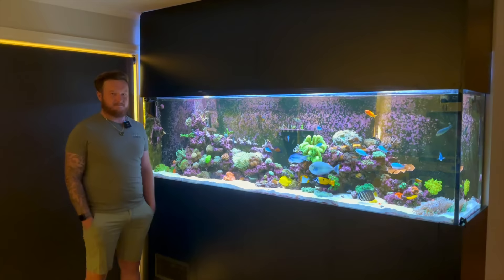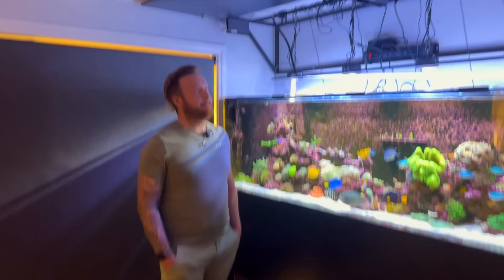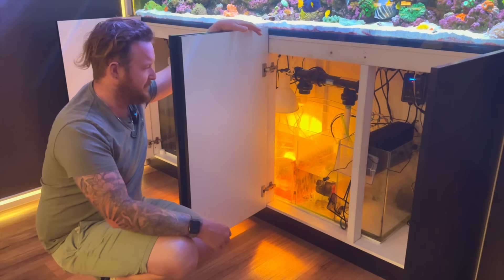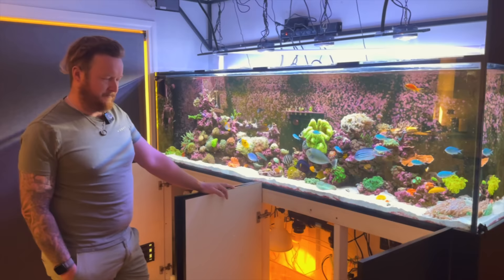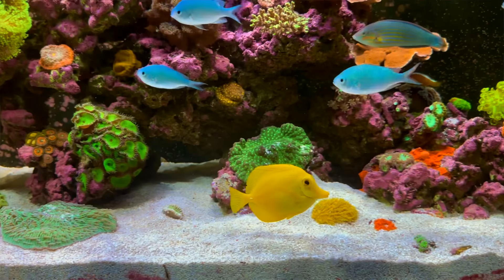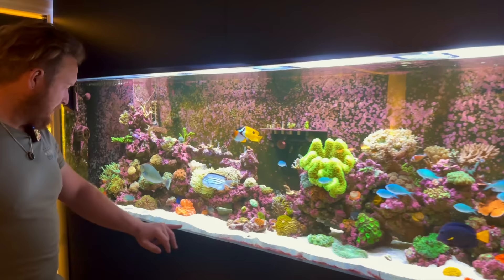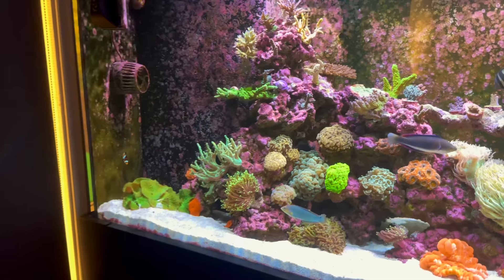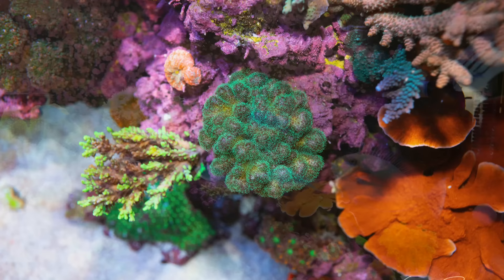Troy's 2.4 meter long - FIRST REEF TANK!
Join me as we have a chat with Troy about his first ever reef tank, a custom built 2.4 meter long monster!

We'll cover his entry into the world of reef keeping, the equipment choices, filtration and of course all of the livestock living in the tank itself.

A pretty remarkable first ever reef tank if you ask me, Troy and Danni have achieved the incredible with this mixed reef